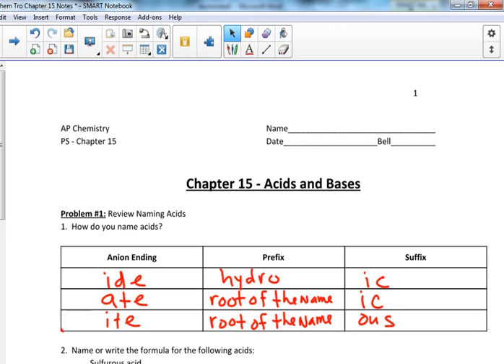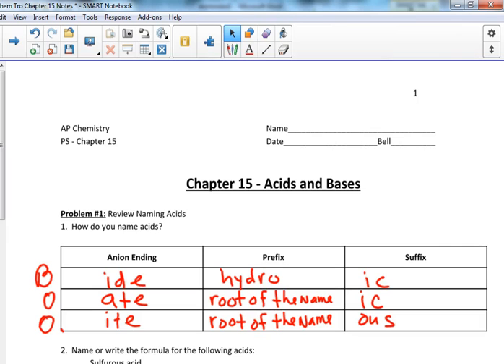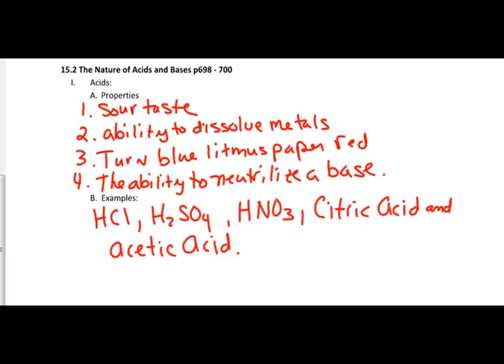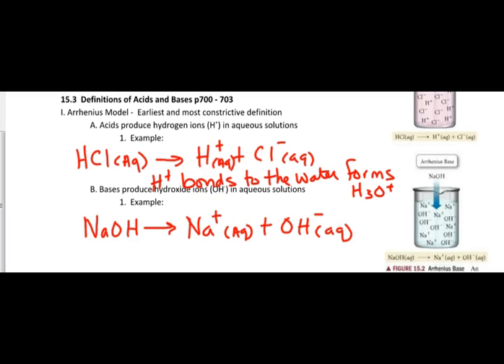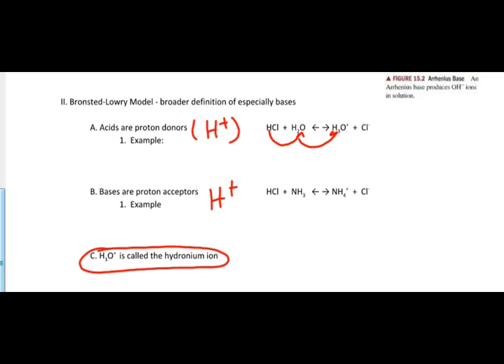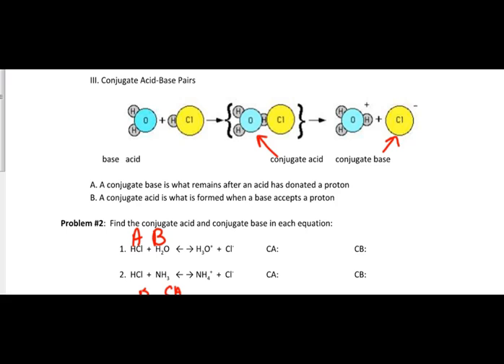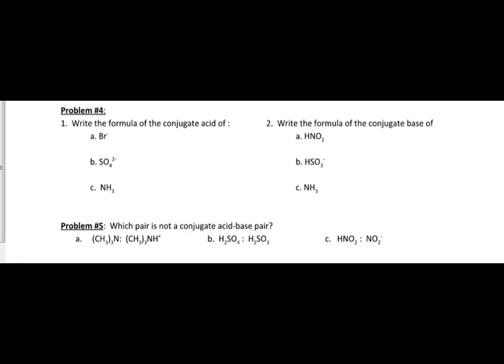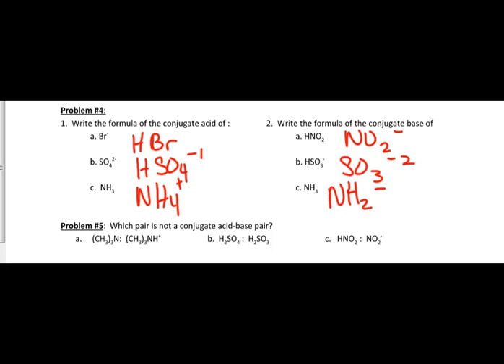Blankwalle 15 2 15 3